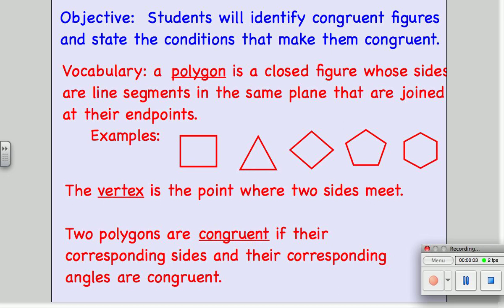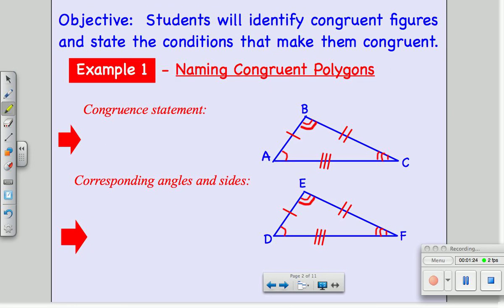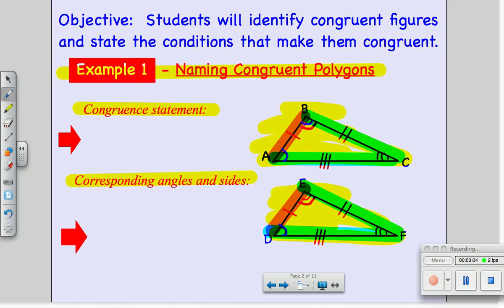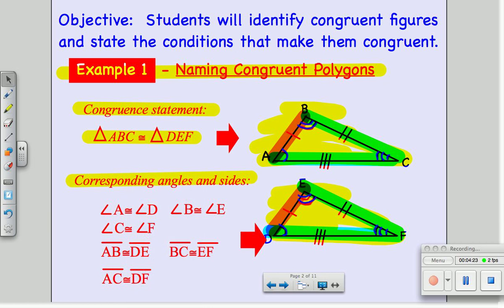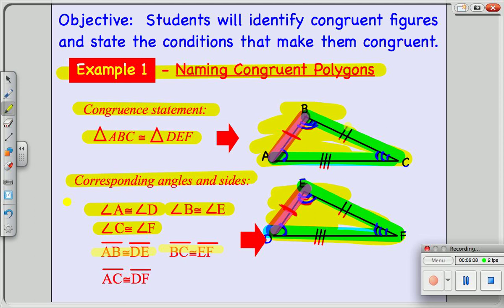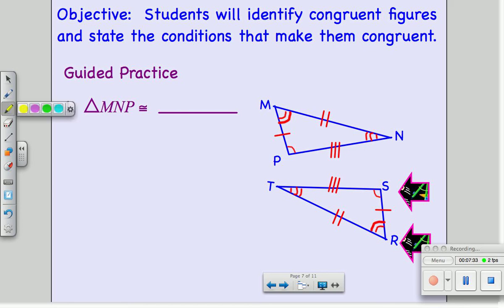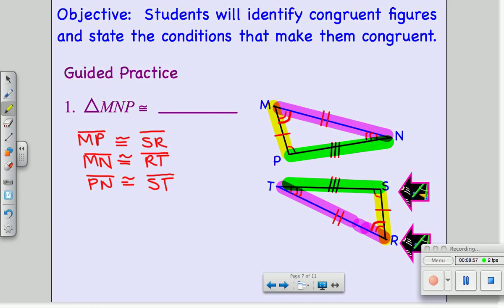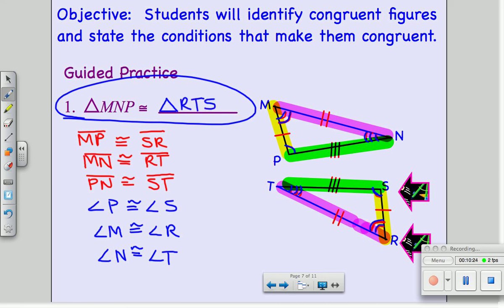Chapter 8 Lesson 5a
Identifying congruent polygons by identifying congruent corresponding angles and sides